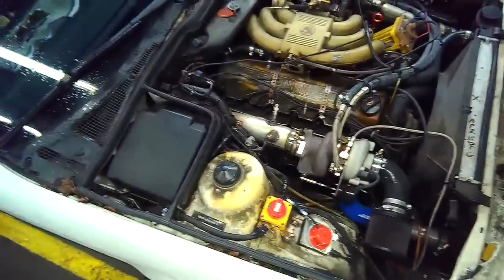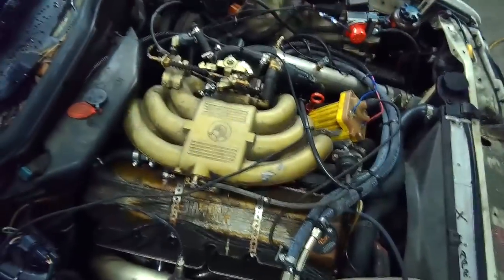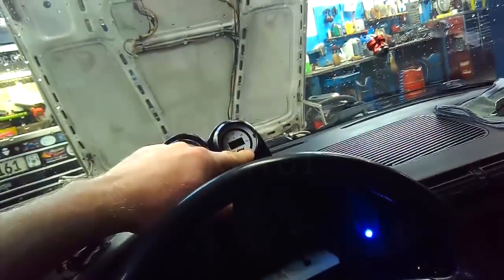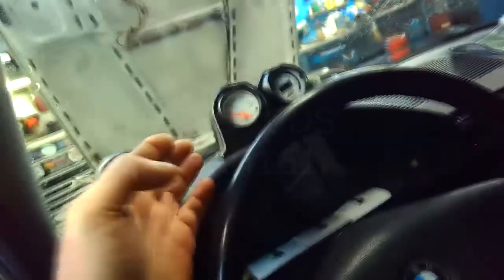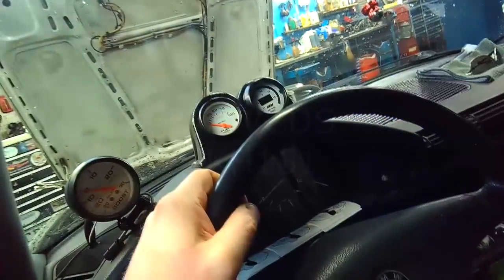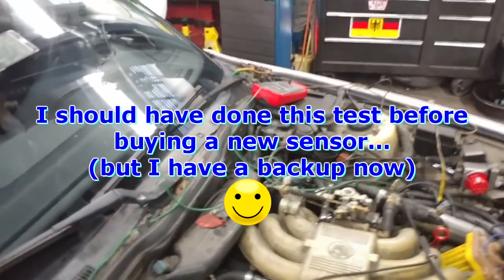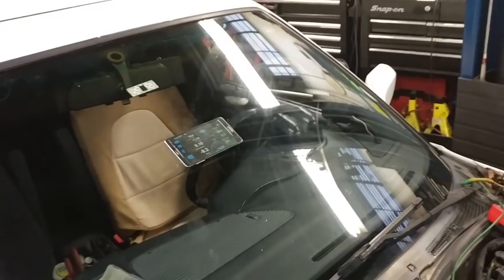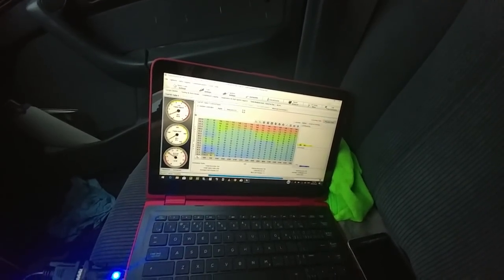E34 Got Boost - problem #2 (long version)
Thomas
4827 Kingsway
Burnaby, BC
V5H 0A4
Canada